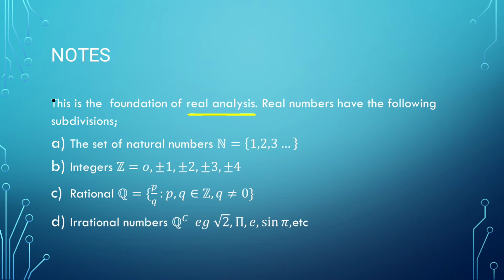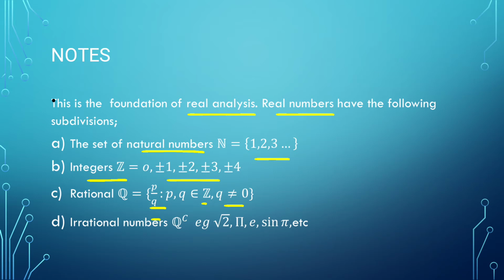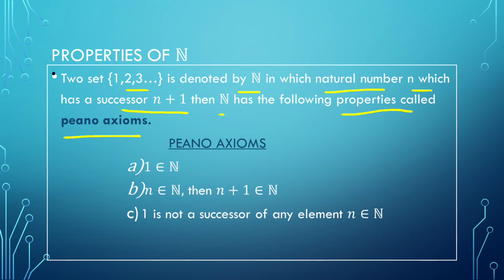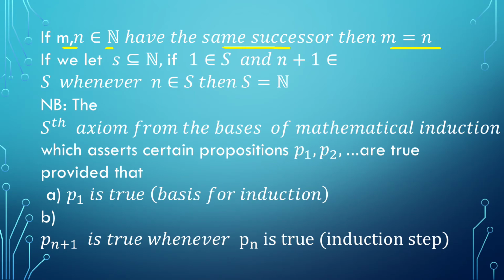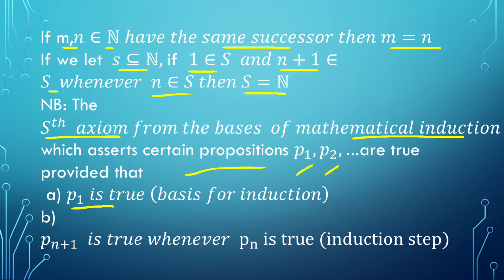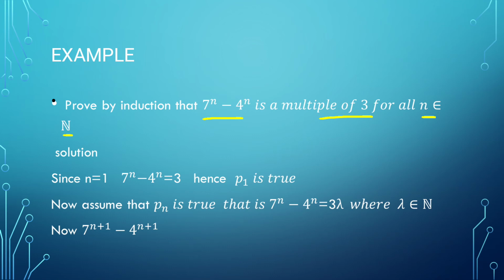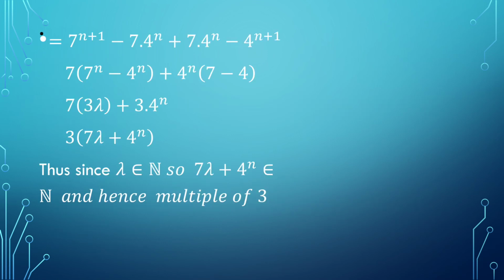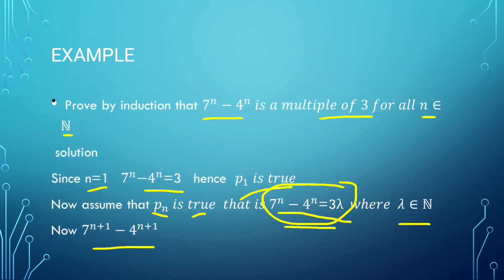Real Analysis:Real number system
The peano Axioms  stated and Proven